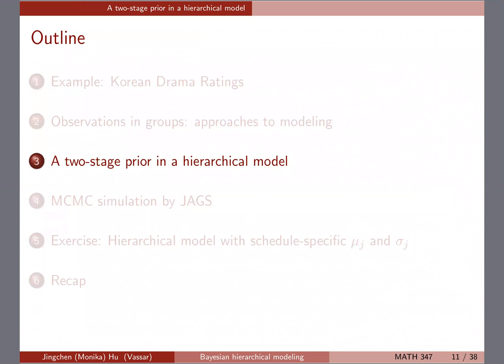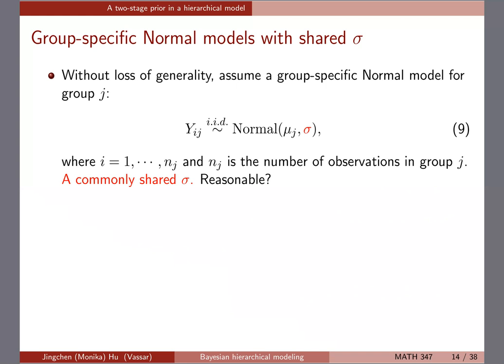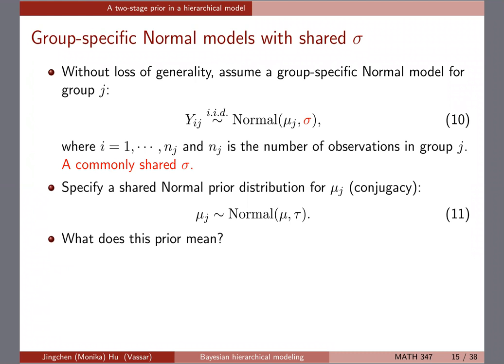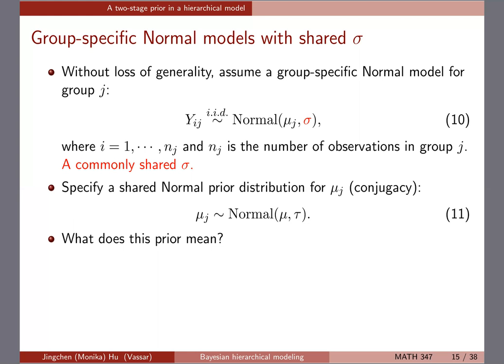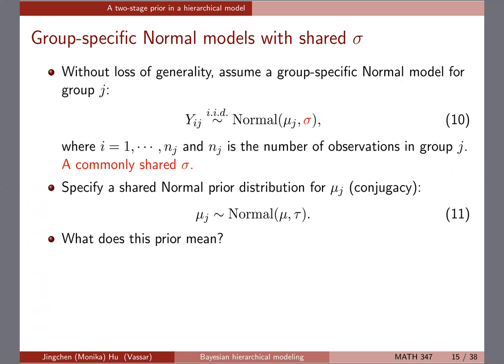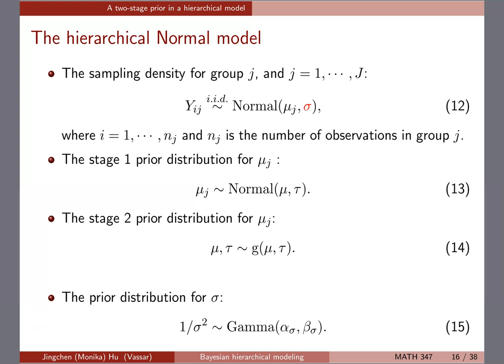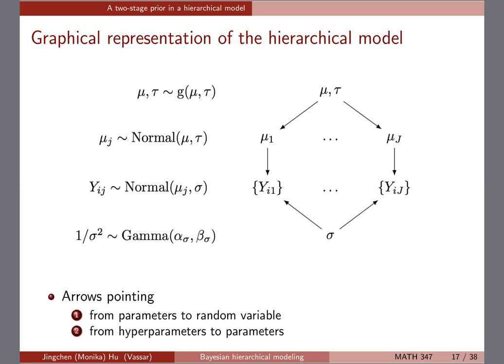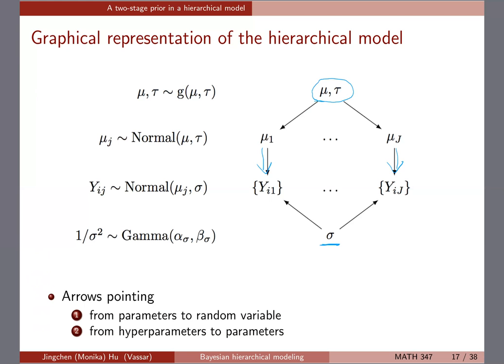[Bayesian hierarchical modeling] A two-stage prior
Part 2 of Thursday 3/28/2019